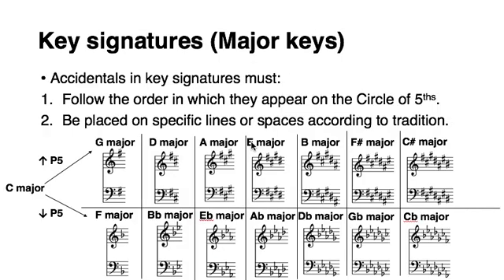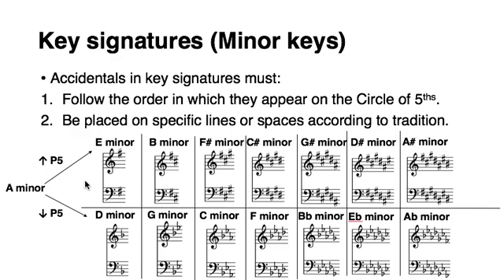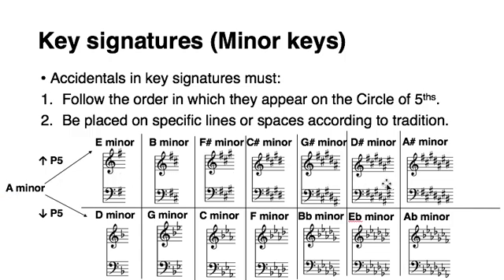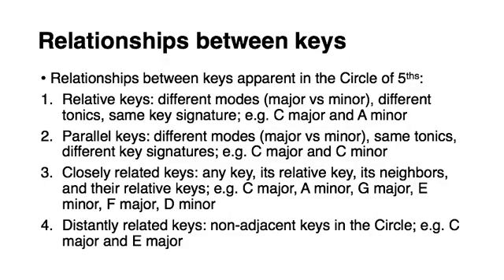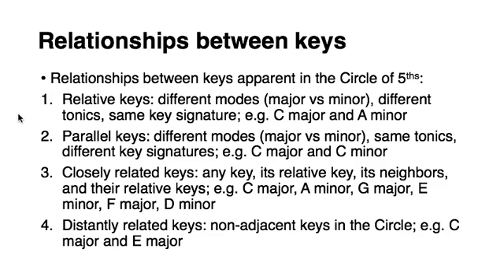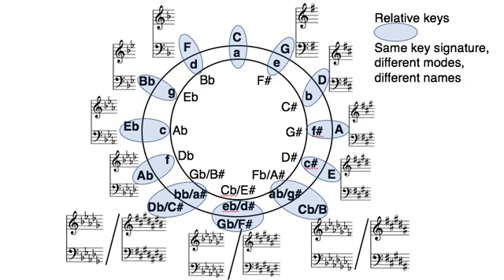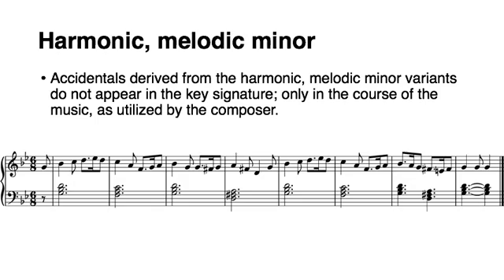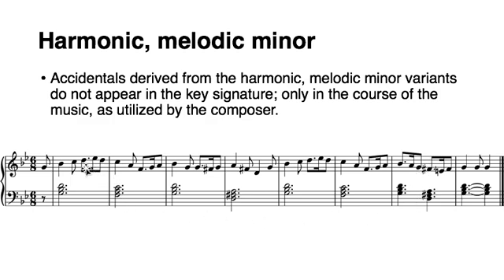13. Minor Key Signatures, Complete Circle of 5ths, Relative & Parallel Keys (Music Theory 101)